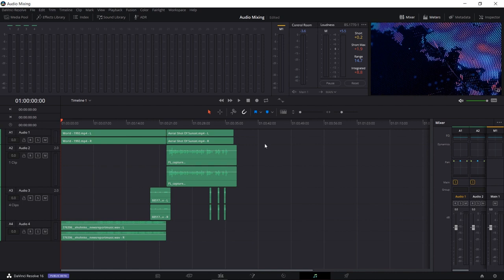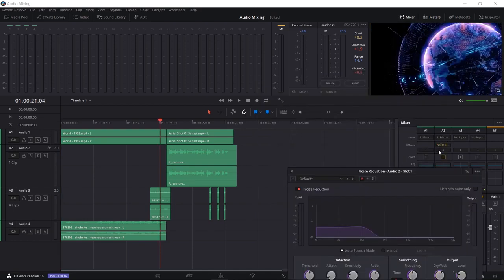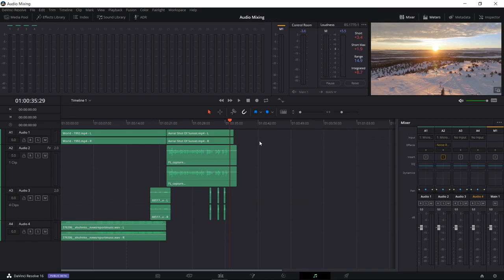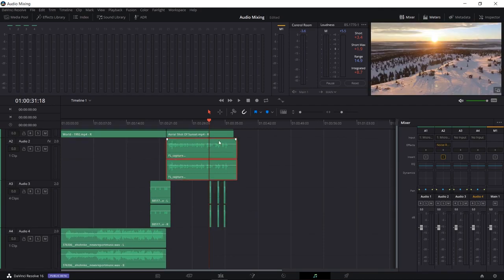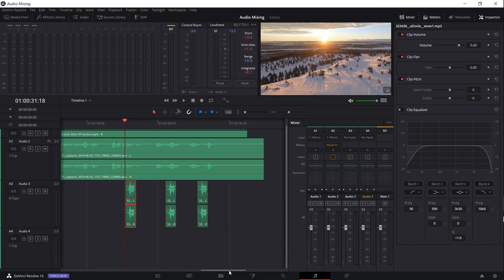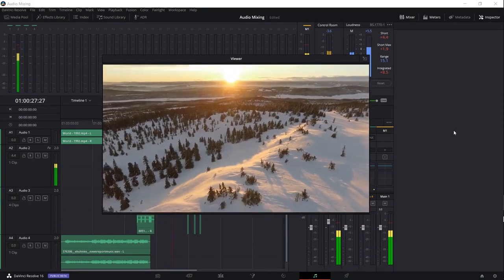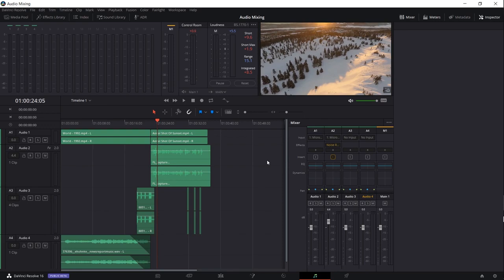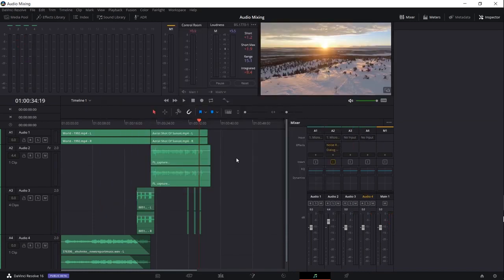322382 36 Audio Mixing Basic Tutorial Guide to DaVinci Resolve 16 Video Editing